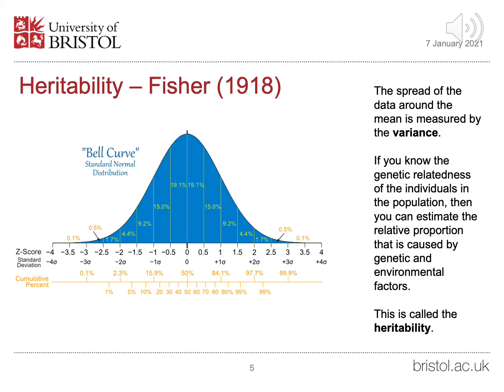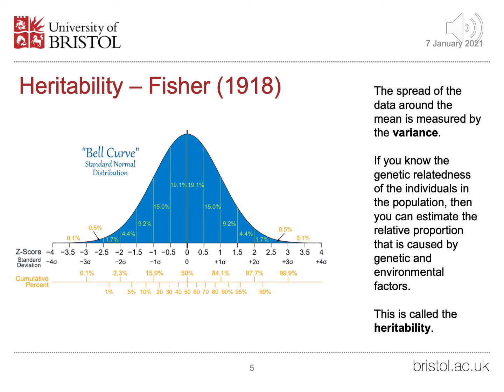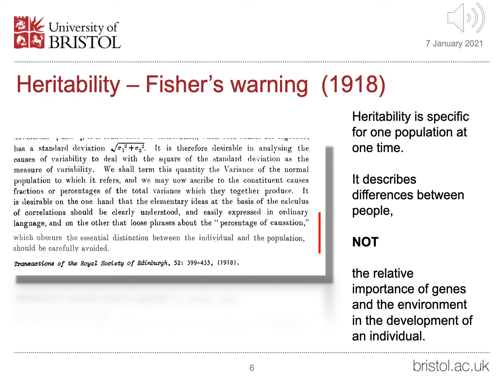Complex characteristics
This video looks at the inheritance of complex characteristics and how they can be studied.